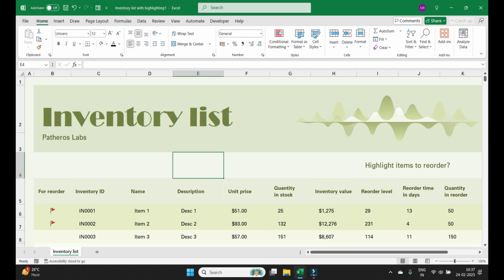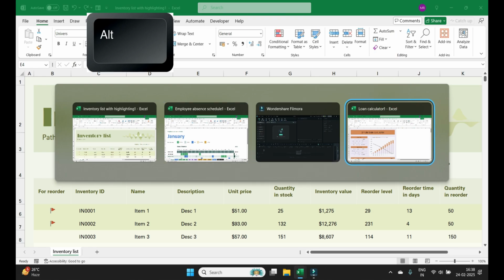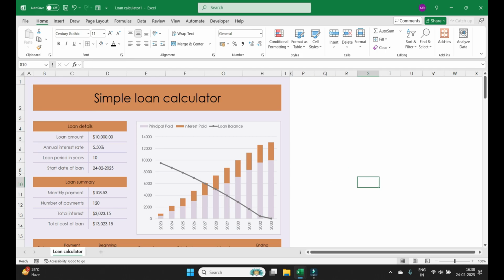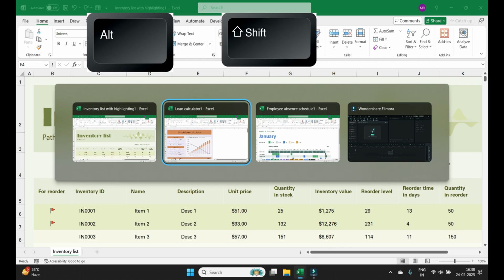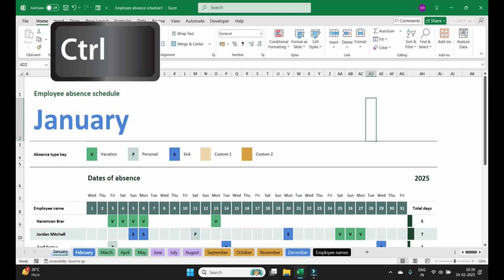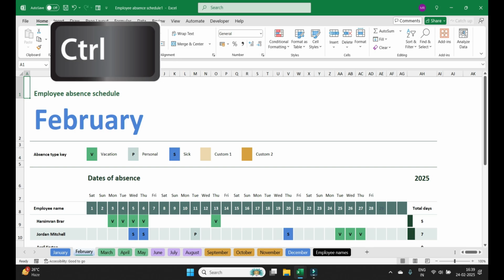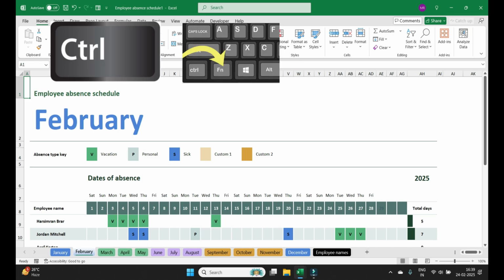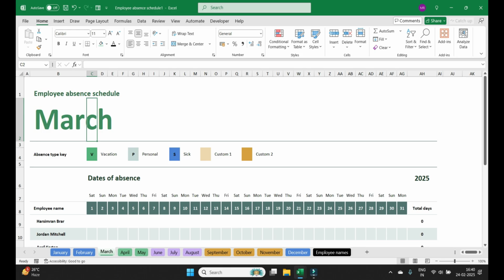Excel Shortcuts You’ll Wish You Knew Sooner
Want to save time while working with multiple Excel workbooks and sheets?

Learn how to use the ALT + TAB shortcut to switch between different workbooks and the CTRL + PAGE UP/DOWN shortcut to navigate between sheets in the same workbook.

These simple yet powerful shortcuts will boost your productivity and streamline your Excel workflow.

Watch now and become an Excel power user!